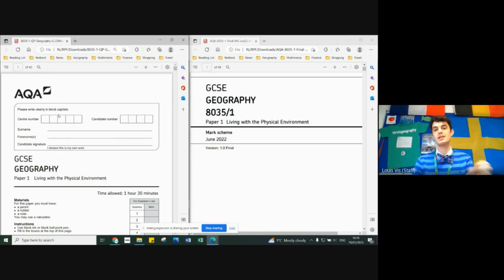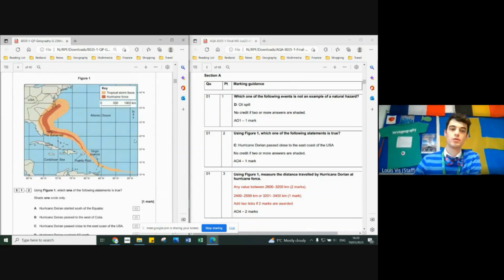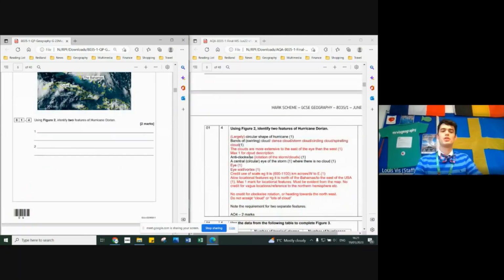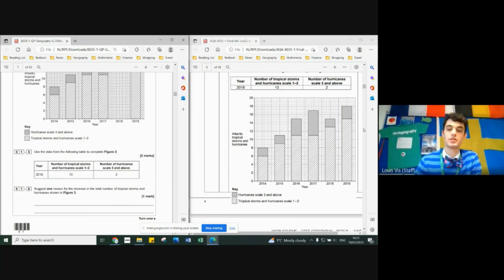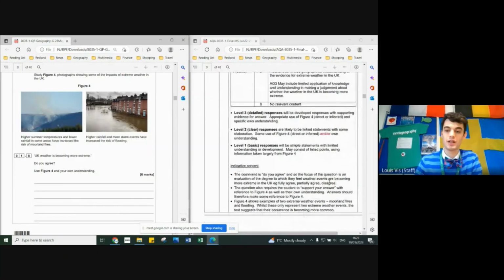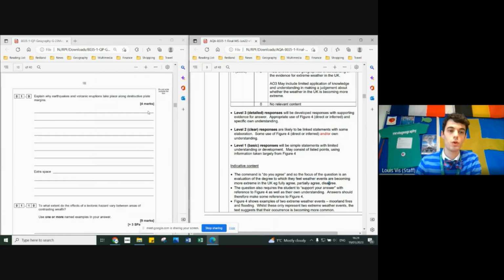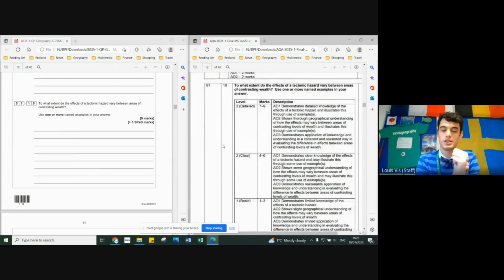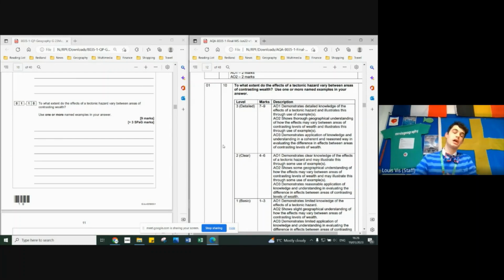Natural Hazards - AQA Geography GCSE Paper 1